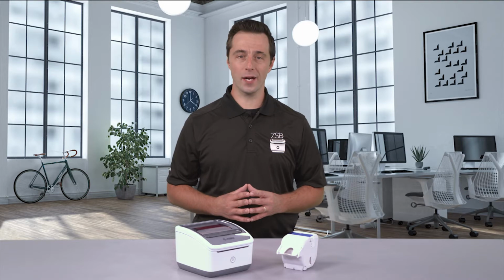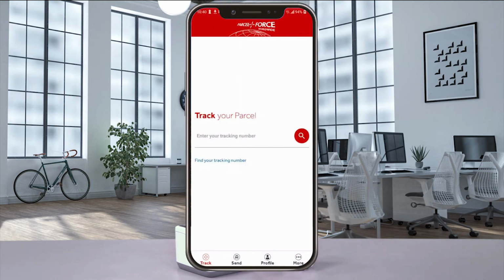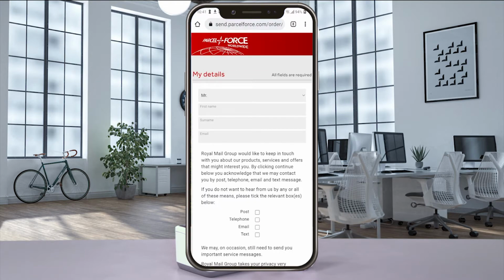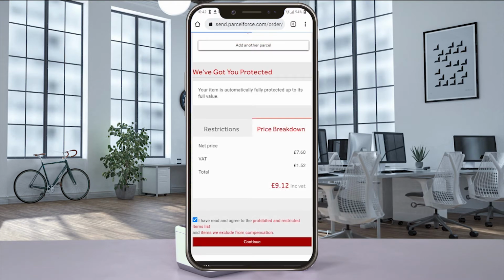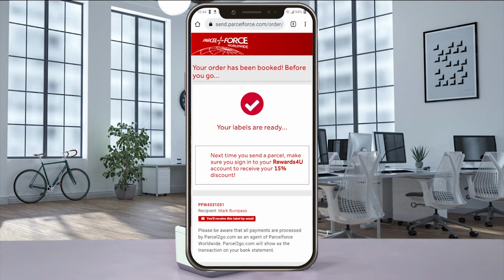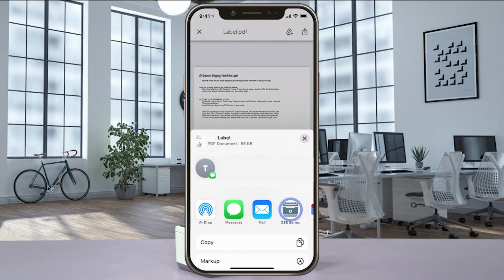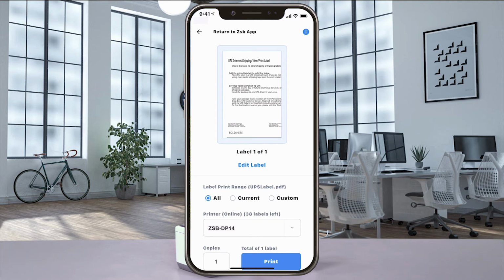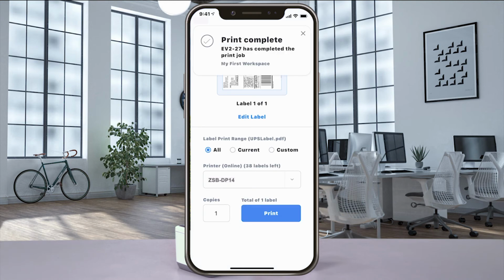How to Print a Shipping Label from Parcelforce Worldwide (Mobile) | ZSB Series Printer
Watch this video to learn how to print a shipping label from your Parcelforce Worldwide account on your mobile device (iOS and Android.) Need help?